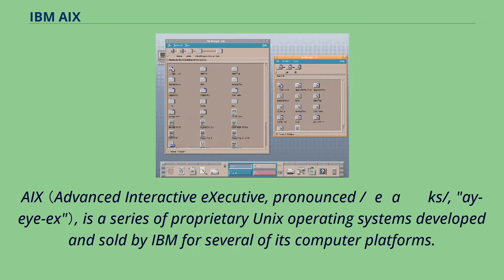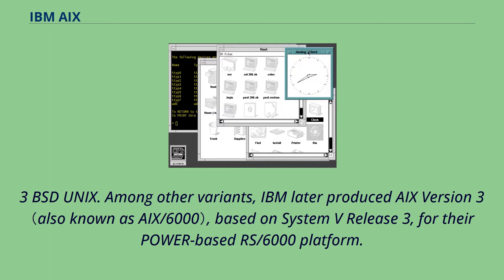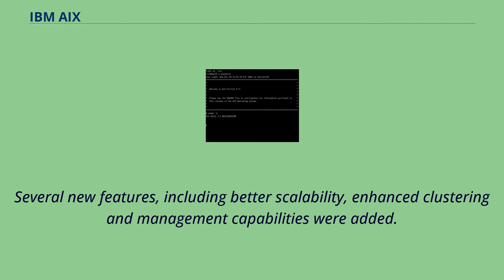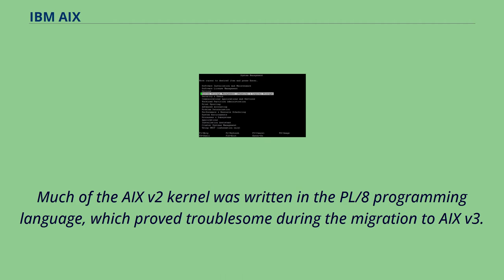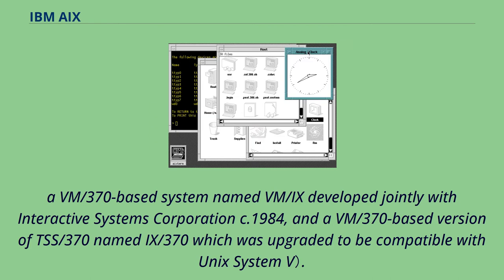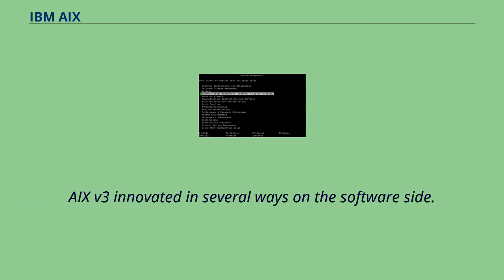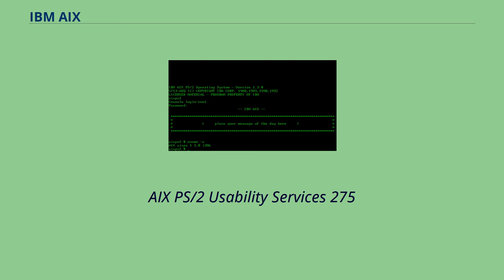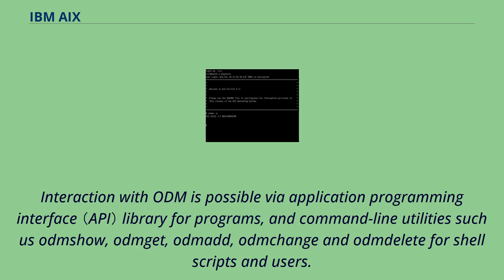IBM AIX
Object-oriented_database_management_systems
AIX （Advanced Interactive eXecutive, pronounced /ˌeɪaɪˈɛks/, "ay-eye-ex"）, is a series of proprietary Unix operating systems developed and sold by IBM for several of its computer platforms.
Originally released for the IBM RT PC RISC workstation, AIX now supports or has supported a wide variety of hardware platforms, including the IBM RS/6000 series and later POWER and PowerPC-based systems,
IBM System i, System/370 mainframes, PS/2 personal computers, and the Apple Network Server.
AIX is based on UNIX System V with 4.
3BSD-compatible extensions.
It is one of four commercial operating systems that have versions certified to The Open Group's UNIX 03 standard （the others being macOS, HP-UX and eulerOS）, and one of 12 certified to the UNIX 95 standard.
The AIX family of operating systems debuted in 1986, became the standard operating system for the RS/6000 series on its launch in 1990, and is still actively developed by IBM. It is currently supported on IBM Power Systems alongside IBM i and Linux.
AIX was the first operating system to have a journaling file system, and IBM has continuously enhanced the software with features such as processor, disk and network virtualization,
dynamic hardware resource allocation （including fractional processor units）, and reliability engineering ported from its mainframe designs.
IBM RS/6000 AIX file servers used for ibm.
com in the 1990s AIX Version 4 console login prompt Unix started life at AT&T's Bell Labs research center in the early 1970s, running on DEC minicomputers.
By 1976, the operating system was in use at various academic institutions, including Princeton, where Tom Lyon and others ported it to the S/370, to run as a guest OS under VM/370.
This port would later grow out to become UTS, a mainfram...